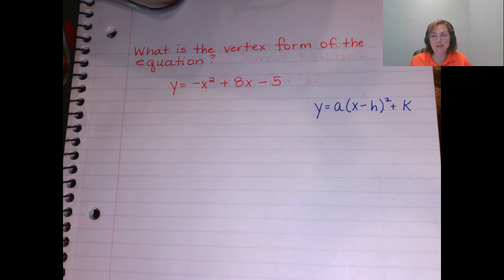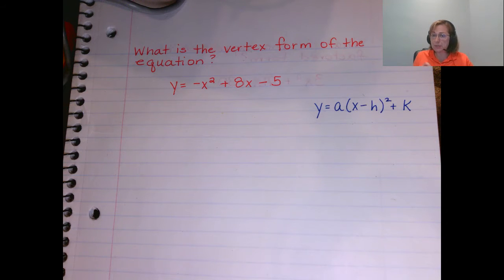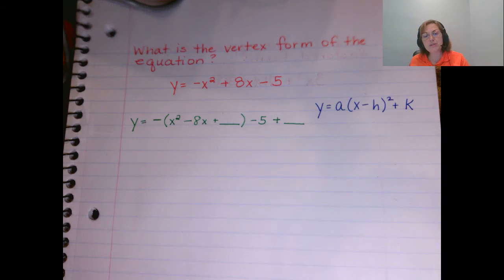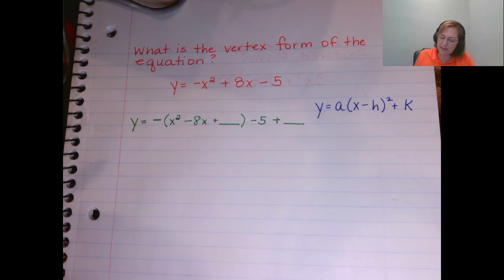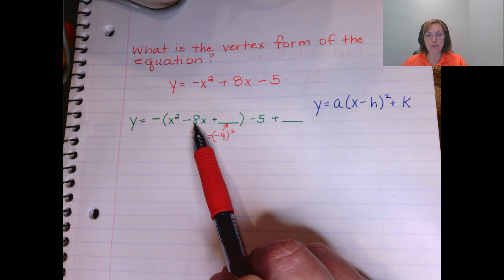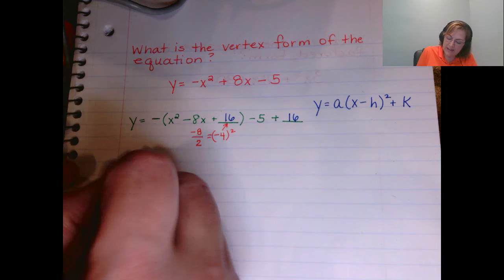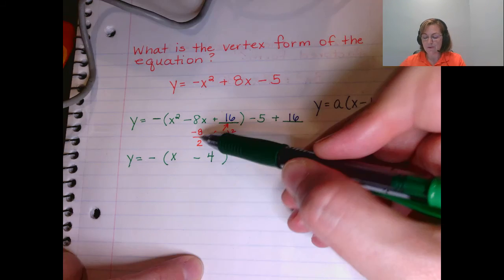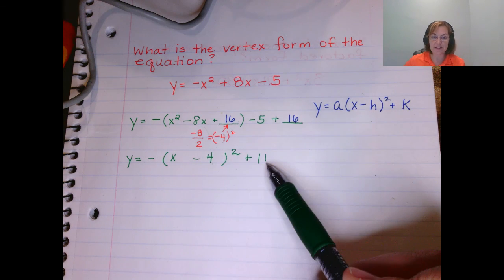Alg 2 Unit 6A Test Part 2 Corrections Example 2